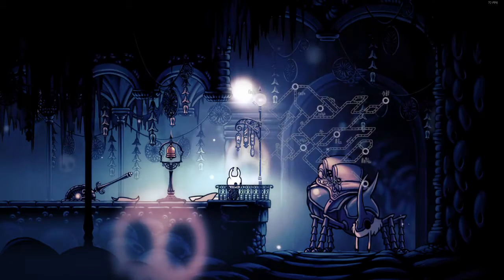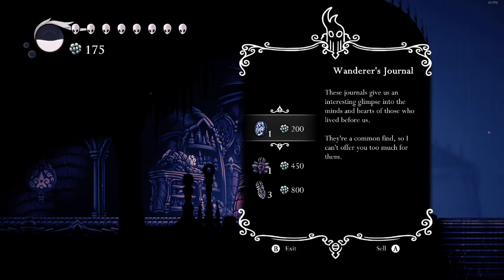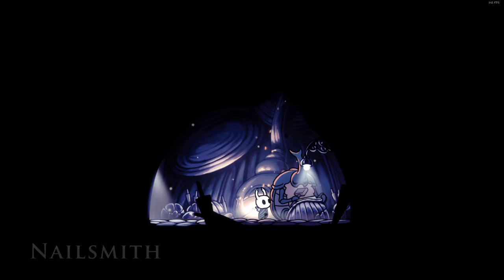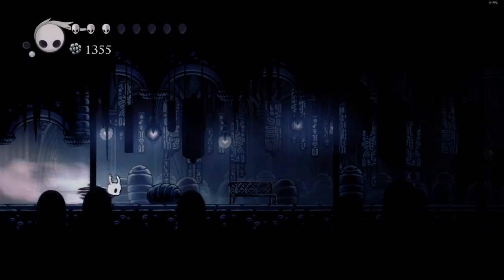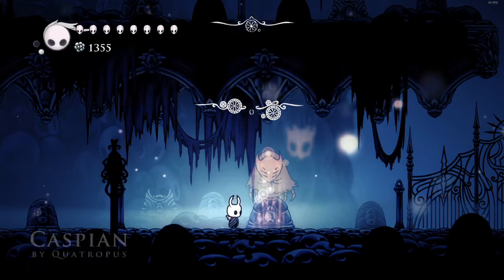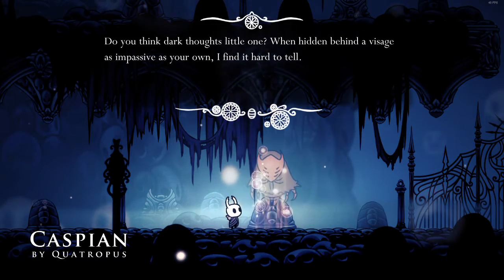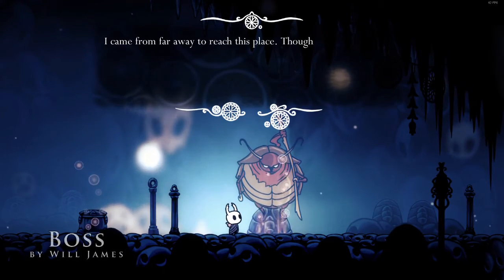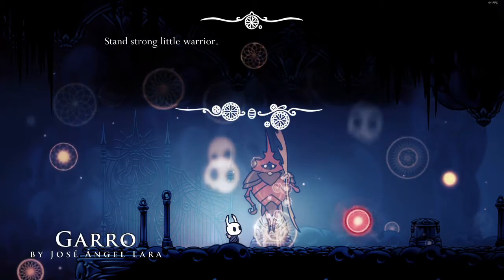The Spirit's Glade Hollow Knight - Episode 25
We get a nail upgrade and spend most of the episode talking.